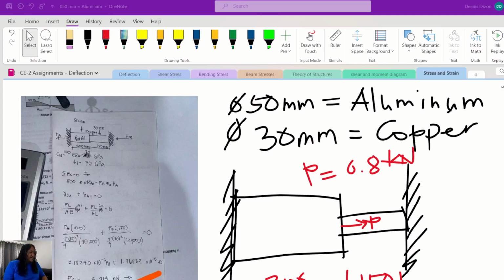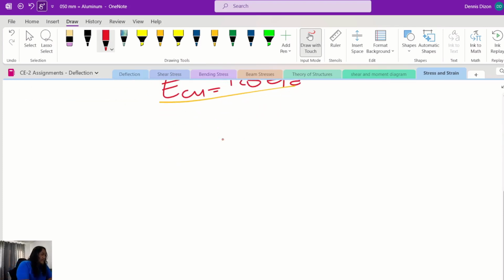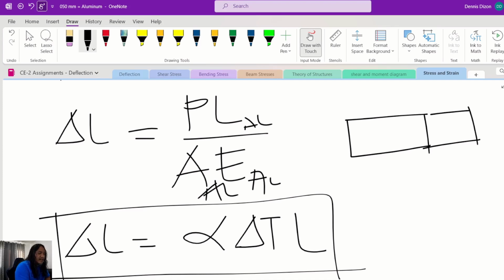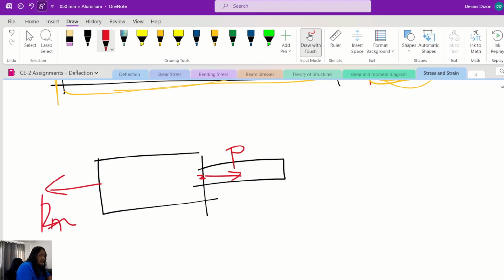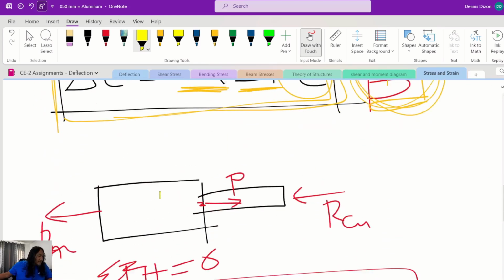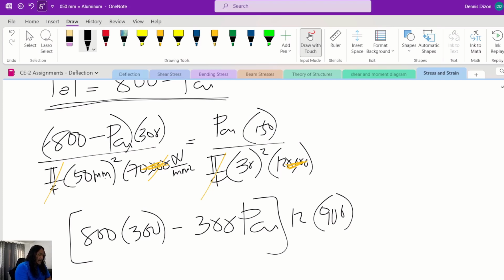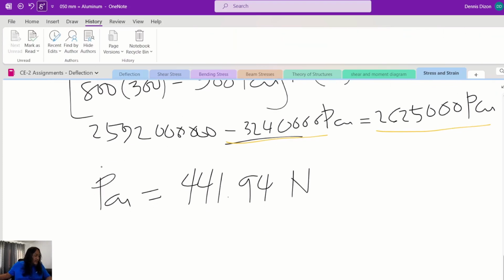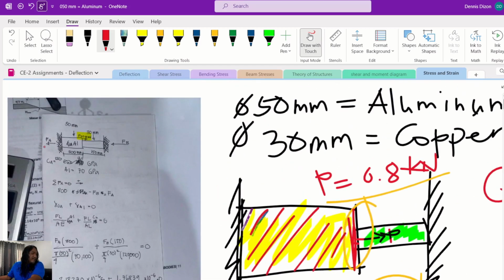assignment in Strength of Materials - Stress and Strain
another assignment from a 2nd year civil engineering student